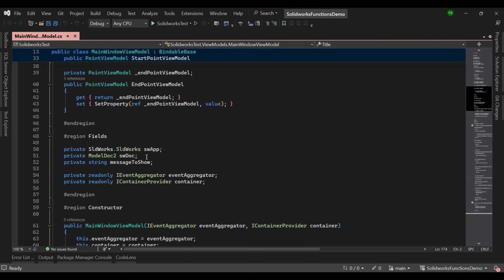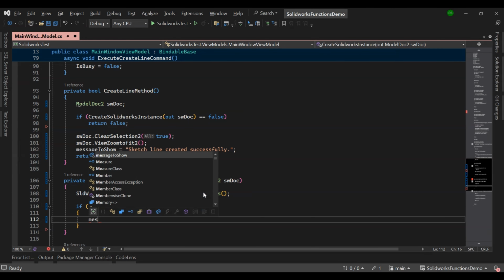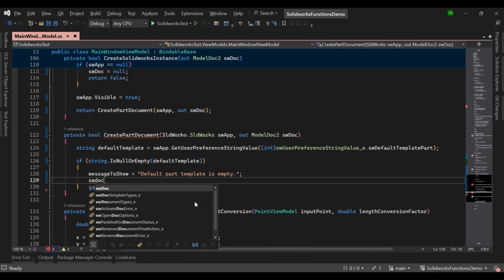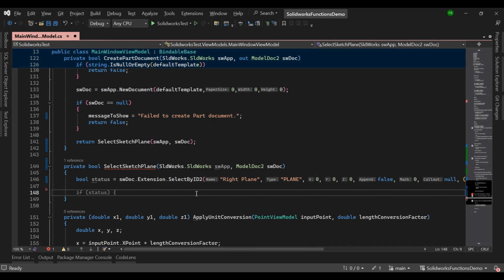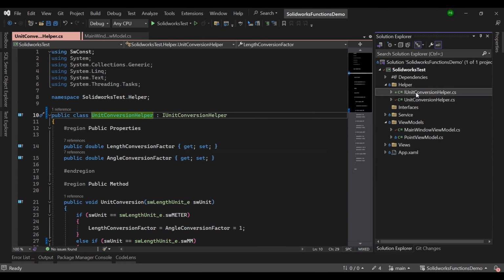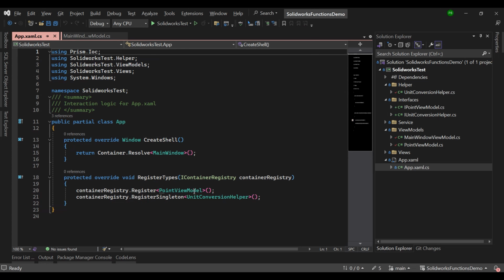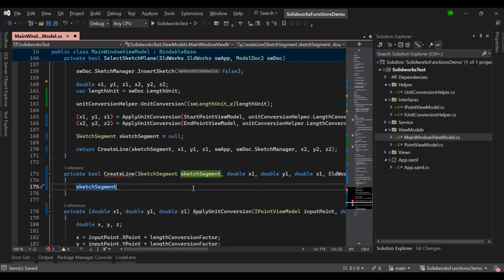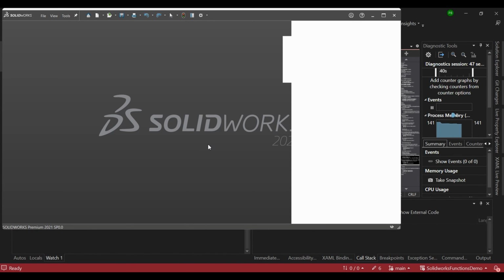SOLIDWORKS C# API - Create Line Code Refactor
In this Tutorial video, we "Refactor Create Line Code" in Visual Studio 2022.

If you want any explanation, then please read the article at below link:

Please share with others so that others can also watch!

Also, checkout:

1) Solidworks VBA macro tutorials